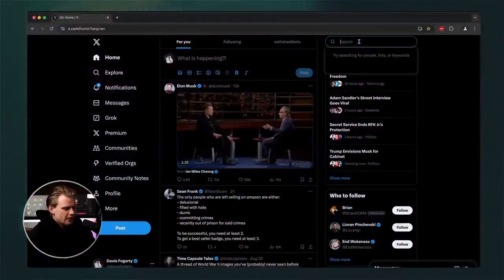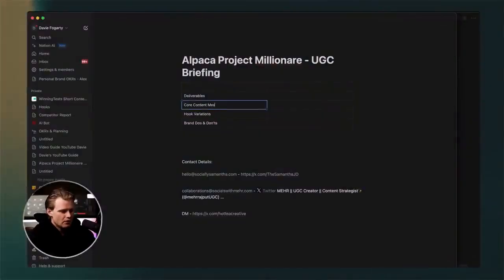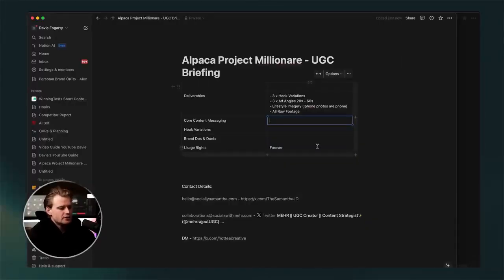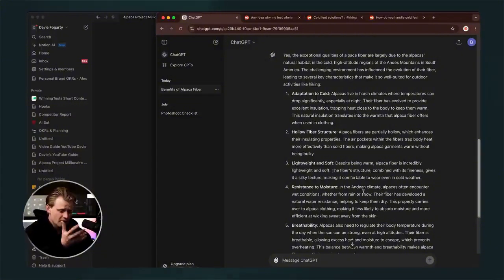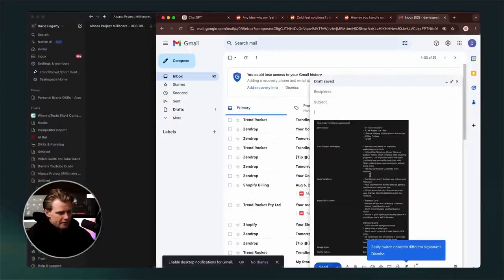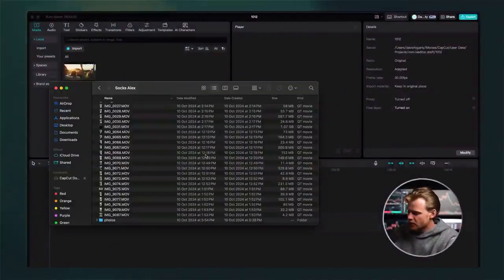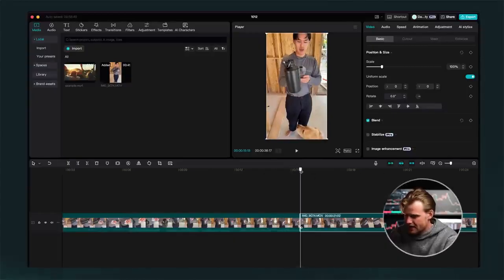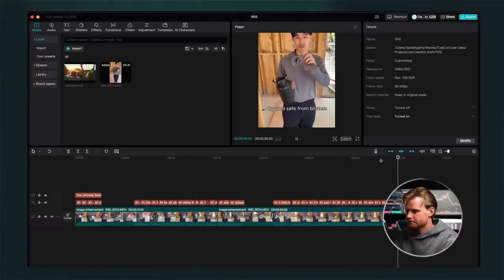10 Complete UGC Content Creation Guide